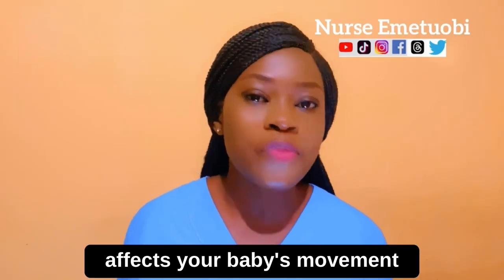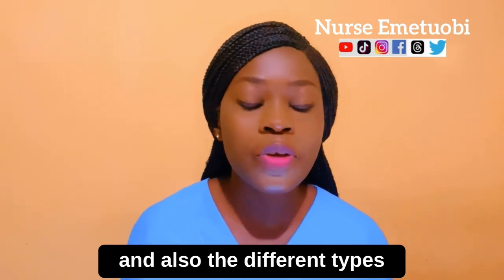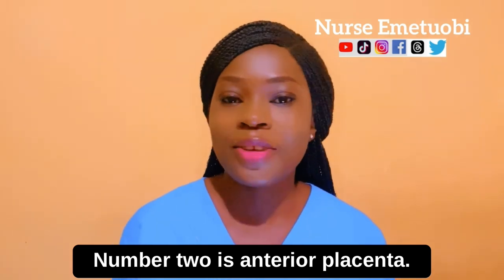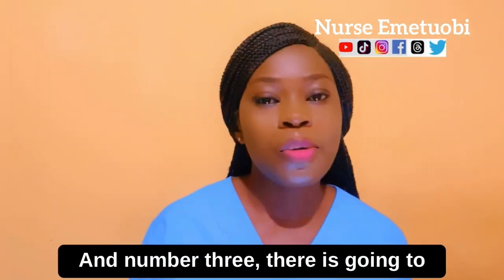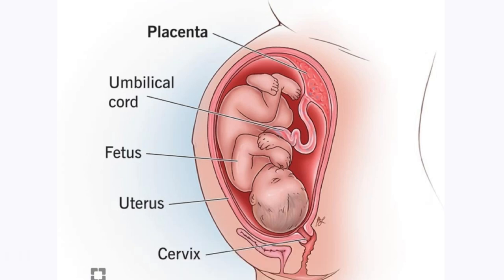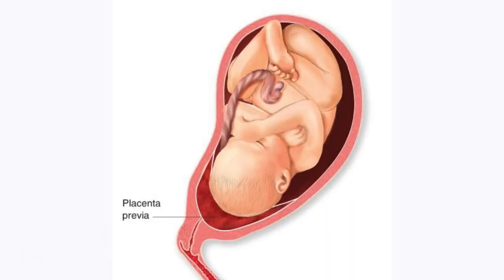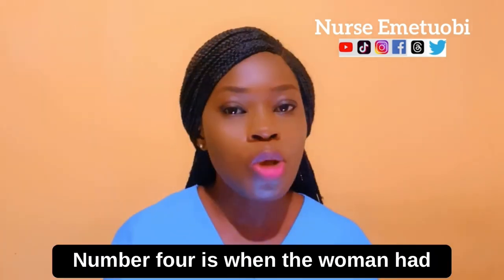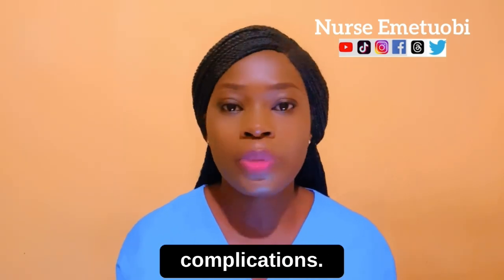How placenta position affects baby's movements and childbirth / Anterior, posterior, fundal, previa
This video explains how placenta position affects how you feel your baby's movement and also the type of child delivery you will have.